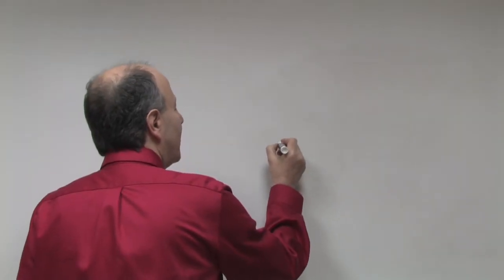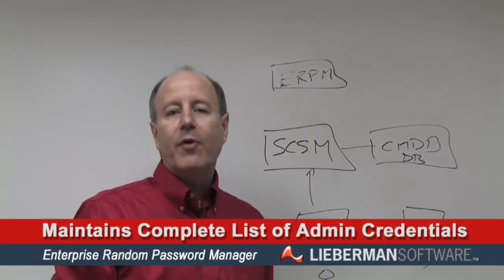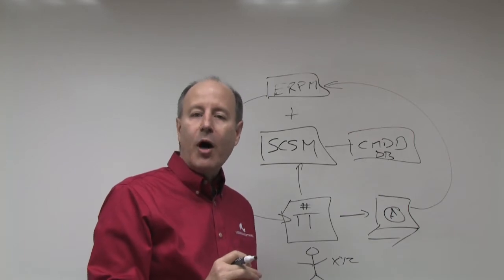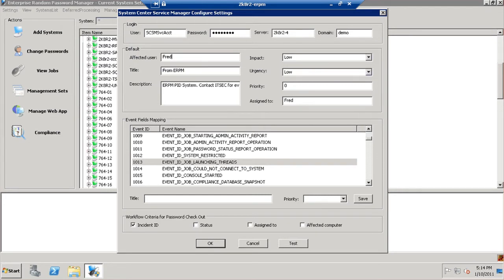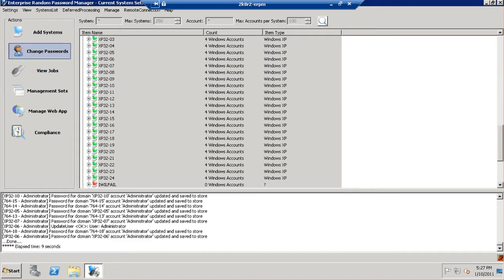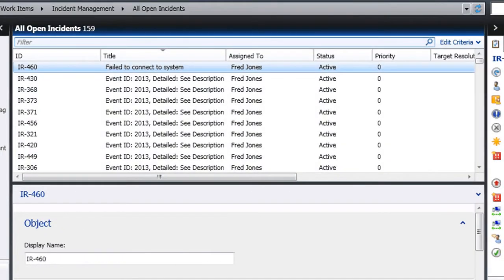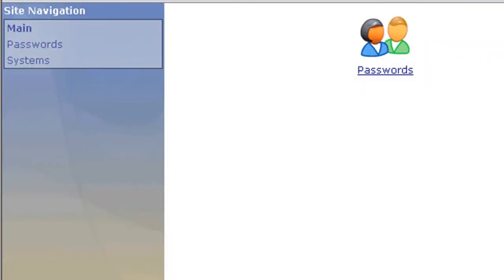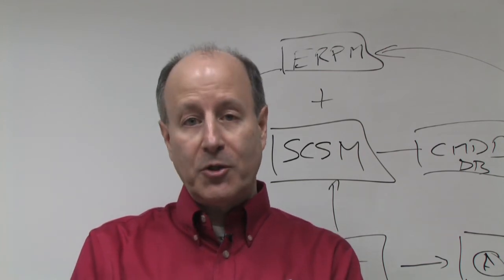System Center Service Manager Integration With Privileged Identity Management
This 11:26 minute video presents and demonstrates how Lieberman Software has integrated its flagship Privileged Identity Management solution - Enterprise Random Password Manager (ERPM) - with Microsoft System Center Service Manager. There is a whiteboard presentation followed by a product demonstration of the integration.